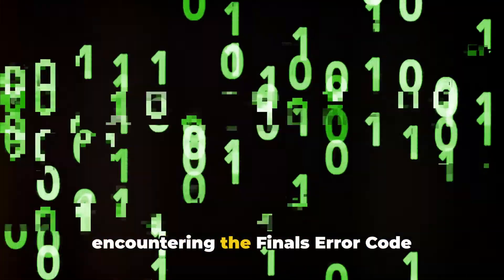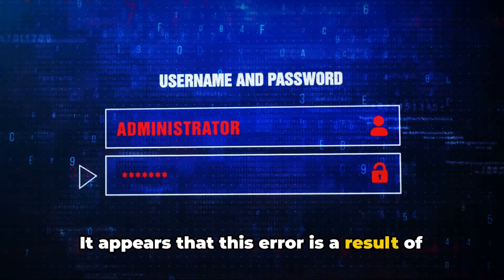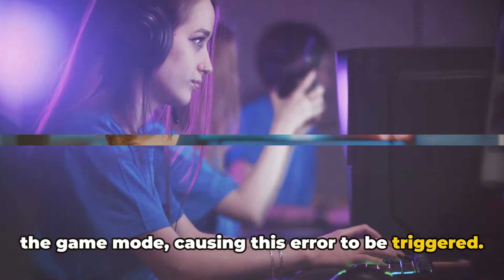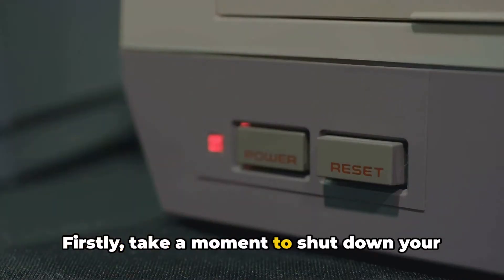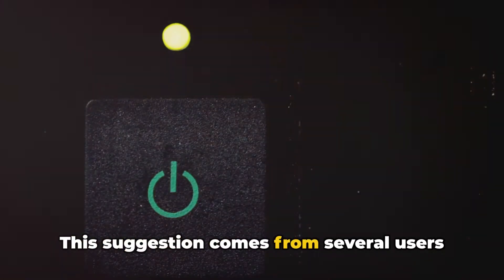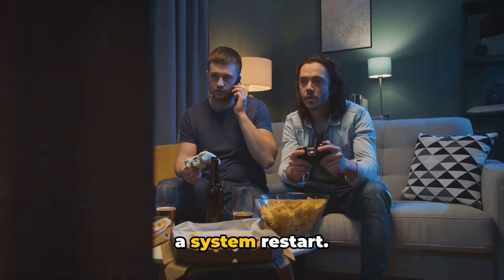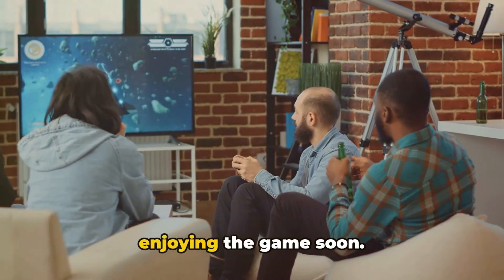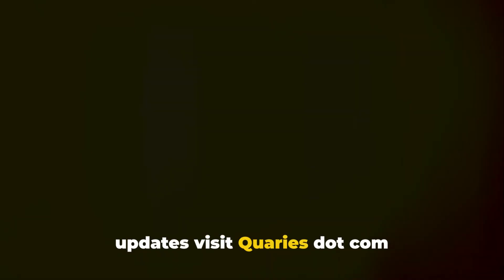How To Resolve The Finals Error Code TFMR0002?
In this video, we dive deep into the perplexing issue of Finals Error Code TFMR0002 and provide you with real user experiences on how to resolve it. While the information we share is not official, it is based on extensive research and firsthand encounters with this cryptic error. Join us as we unravel the mysteries surrounding TFMR0002 and equip you with valuable troubleshooting tips and solutions. If you've encountered this error before or are simply curious about its origins, this video is a must-watch! Let's crack the code and conquer TFMR0002 together!

OUTLINE:

00:00:00 Introduction to the Finals Error Code TFMR0002
00:00:08 Explanation of the Finals Error Code TFMR0002
00:00:30 Temporary Workarounds for the Finals Error Code TFMR0002
00:01:43 Conclusion and Final Thoughts
00:02:07 Untitled Chapter